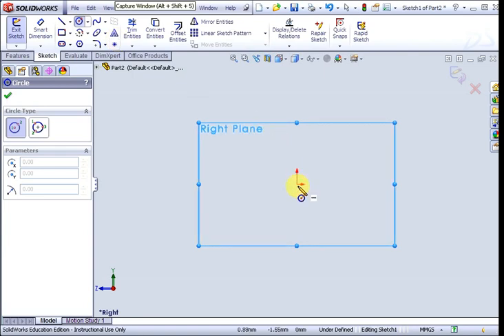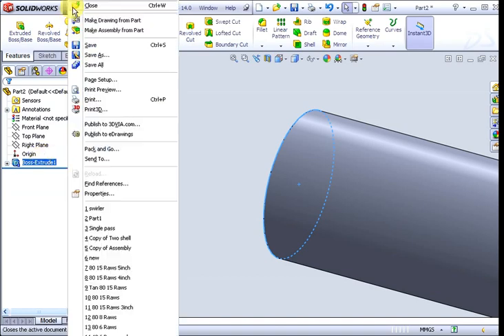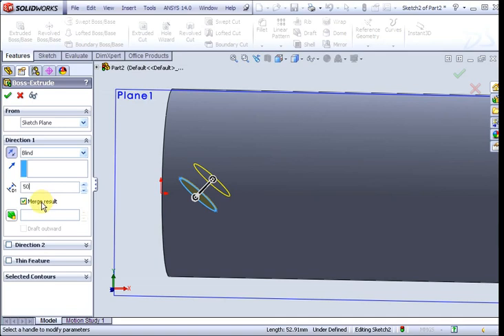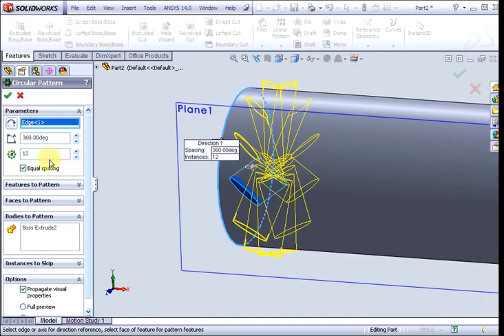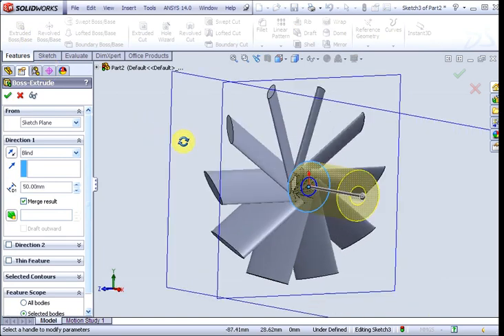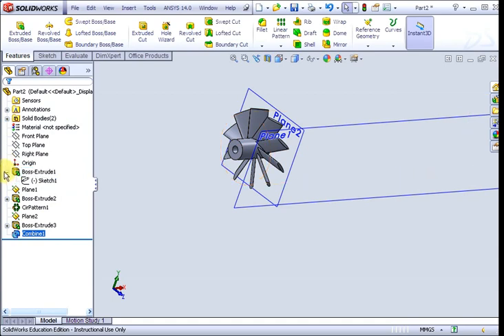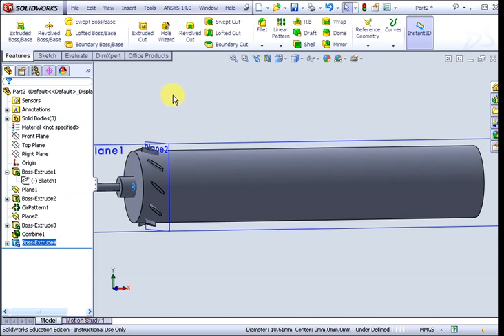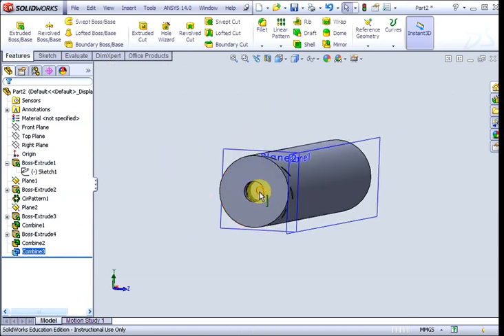Part 1: Solidworks tutorial: burner with air swirler for ANSYS-Fluent CFD simulation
This video describes how to use Solidworks software to draw geometries for other CFD simulation softwares. The steps of drawing a burner with air swirler are illustrated in details.This tutorial is part of educational series to describe how to use ANSYS-Fluint CFD simulation program in gaseous and liquid fuels combustion modelling.